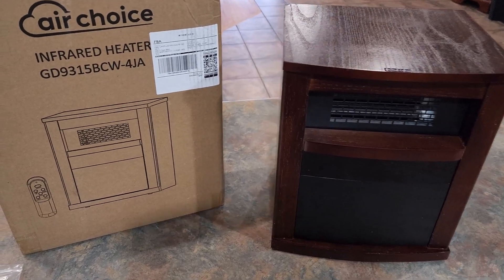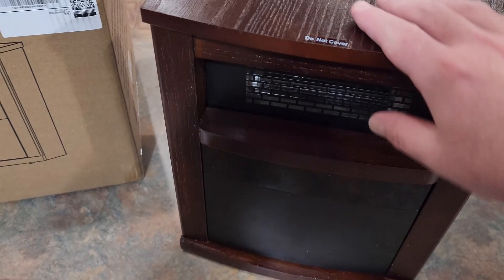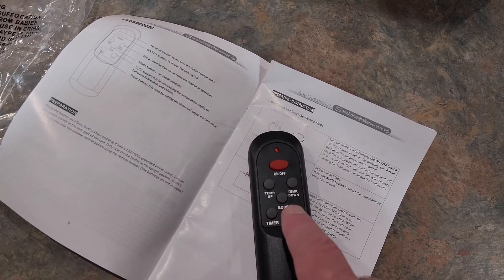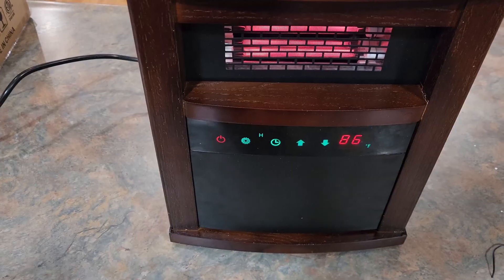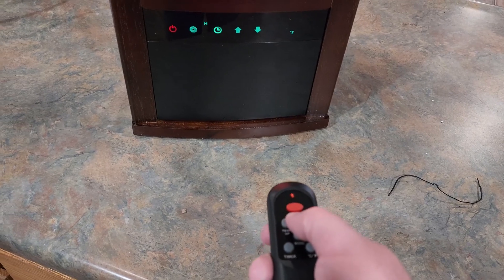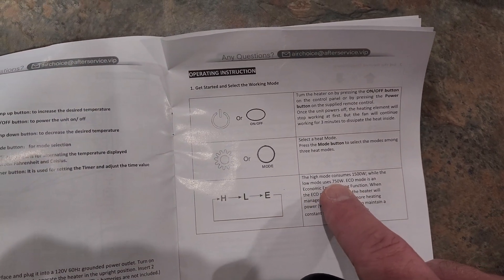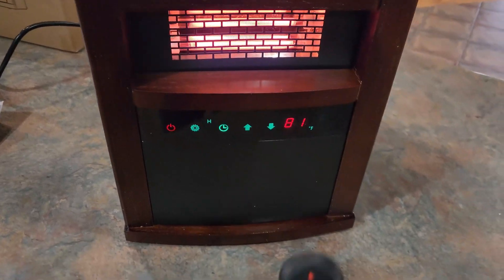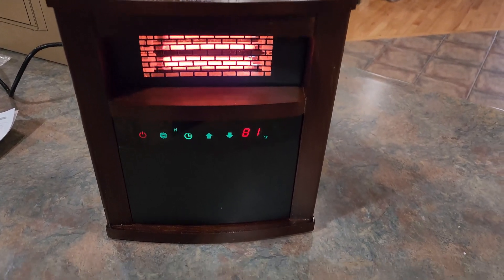Air Choice Infrared Heater Review & Demo | Infrared Heater Indoor With Fan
Air Choice infrared heater review.  In this video, I'll set up and turn on this infrared heater to show you how it works and how well it works.

✅ Check on Amazon

The Air Choice Infrared space heater can bring a significant temperature increase at the fastest speed so that you no longer feel cold in your room; At the same time, the indoor space heater also provides three different modes: 1500 watts of sun-like warmth, 750 watts of warm airflow, Eco mode with 300 watts.

The Air Choice Infrared space heater comes with a 12-hour timer function, you can set the timer to power on or off the space heater; When you get back home after working all day, you will receive a warm welcome from our indoor space heater; The thermostat function of the infrared heater also allows you to enjoy a low-noise, comfortable sleeping environment

Infrared heaters are a type of electric heater that use infrared radiation to generate heat. They are typically more energy efficient than traditional heaters, as they heat objects directly rather than heating the air around them.

They are also often considered more comfortable to be around, as they do not dry out the air or circulate dust and allergens. Some people may find the heat generated by infrared heaters to be more natural and pleasant than the heat generated by other types of heaters.
However, some people may find them to be less effective than traditional heaters in larger rooms or open spaces. It's worth noting that they come in different sizes, design and features, thus it's important to choose the one that fits your needs and space.

Could this be the best space heater?  If you're looking for a room heater or a small space heater, then it could be.

Electric Space Heater, 1500W Infrared Heater with 3 Heat Modes, Remote Control & Timer, Room Heater with Overheat & Tip-Over Shut Off Protection Device, Wood Cabinet Heater, Brown